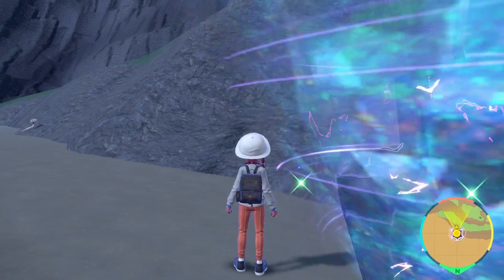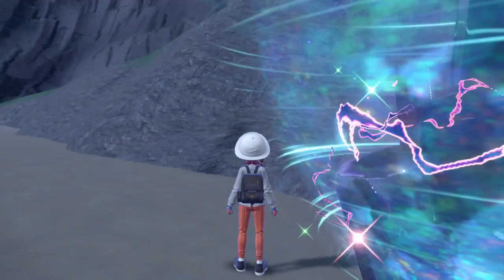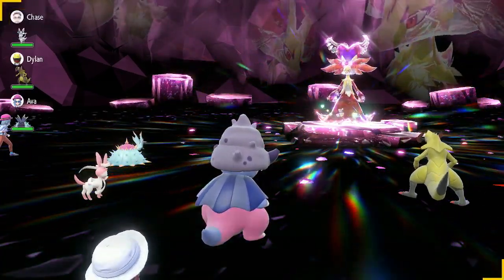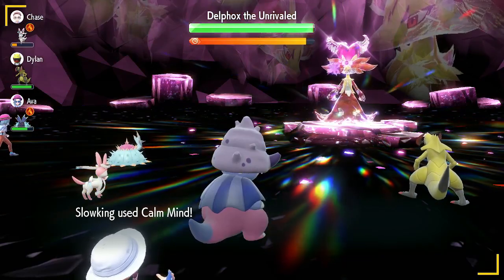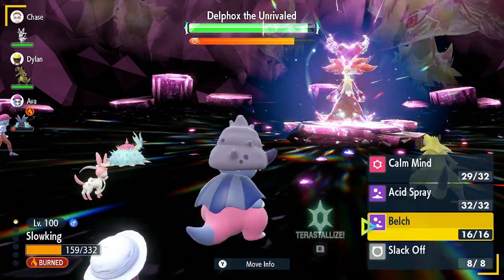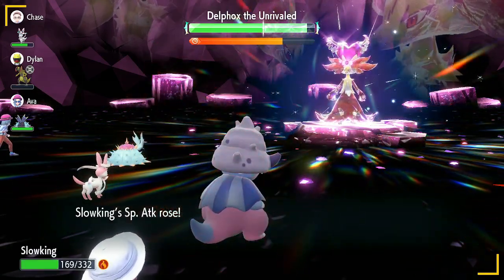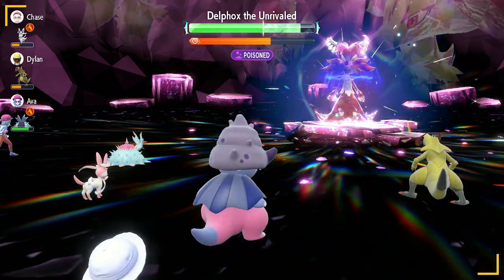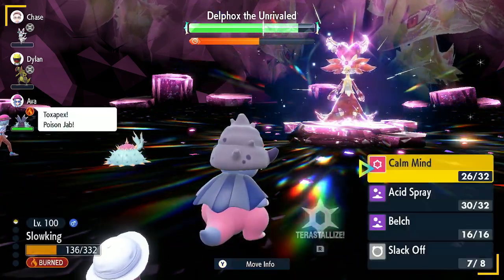How to solo easy with Galarian Slowking against 7-star Delphox raid!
Hope these are helpful and Hope see you in my stream

                             🍭 Chat Rules 🍭
🍭 Only dodo code allowed in chat is Beccalynn’s to visit her islands.
🍭 Be respectful and welcoming to others. Keep the chat fun and positive!
 🍭 Before visiting the community island, please make sure you have a stable
                          internet connection and leave via airport.
🍭 English only in chat, please!
🍭 No caps in chat
🍭 No self-promo unless approved by mods or Beccalynn.
🍭 Please keep the chat PG-13 and kid friendly. (No Cussing)
🍭 Please be patience when Beccalynn is visiting your island
🍭   All island tours have 20 mins on visits and dream address
    🍭🍭 MOST OF ALL HAVE FUN AND ENJOY YOURSELF!   🍭🍭

           🍭 Chat Commands everyone can use !🍭
!codes
!hug
!lurk
!rules
!social
!stream
                                     🍭REDEEMS IN STREAM COMMANDS🍭

!filtershop
!redeemitems
!shop100
!shop10

🍭My setup for streaming
- capture card
- pc tower
- montior 1
- main monitor
- web cam
- keyboard & mouse
- headphones i dont use lol

    My pngtuber info
🍭Check them out below!
 PNG tubing is very easy and can be totally free!